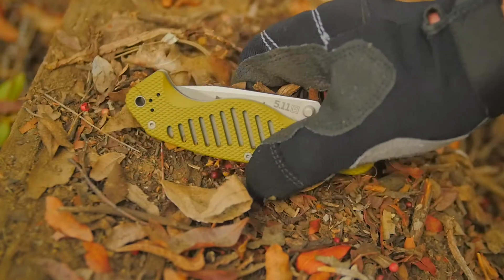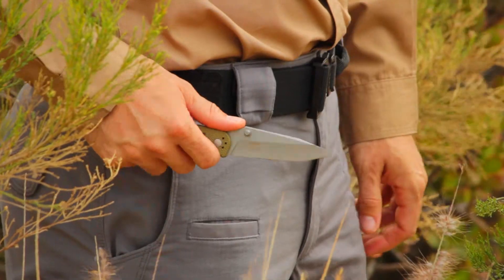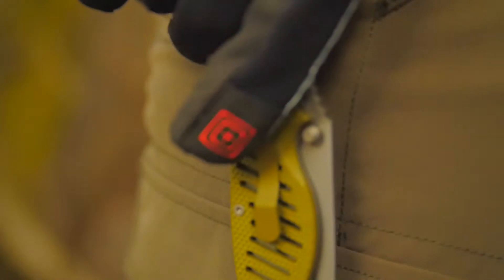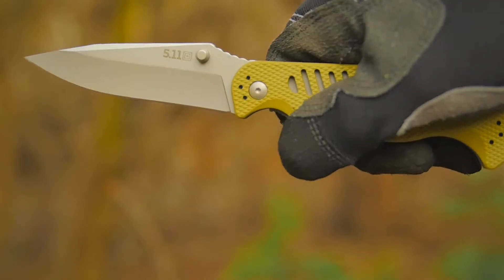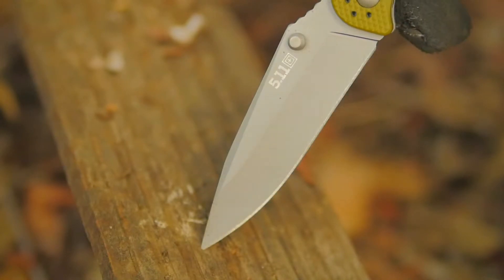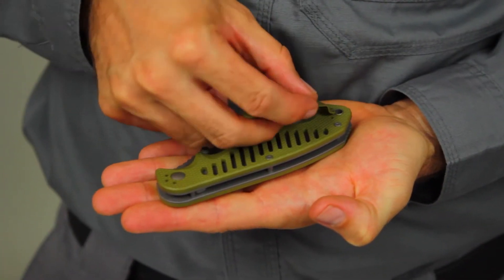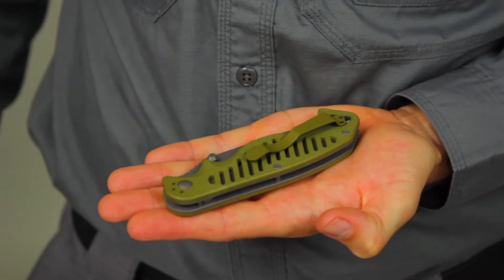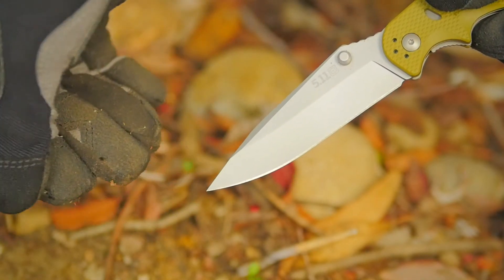51080 CS2 SPEARPOINT PLAIN EDGE